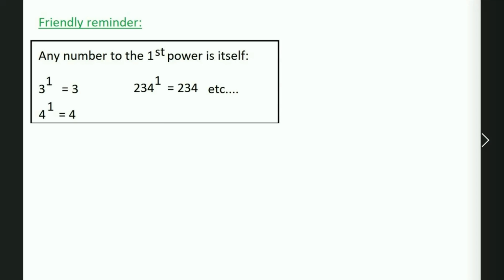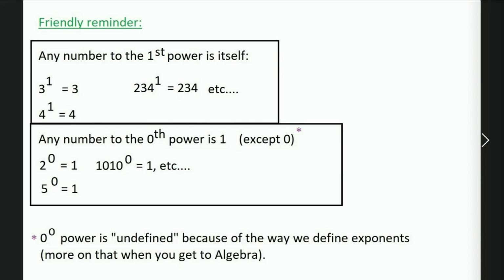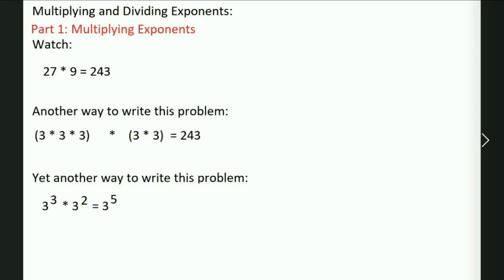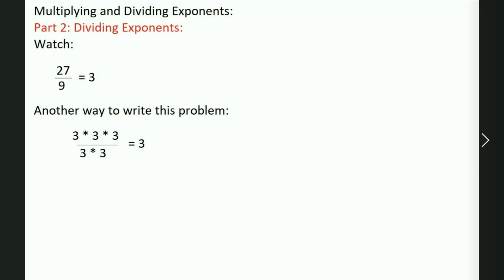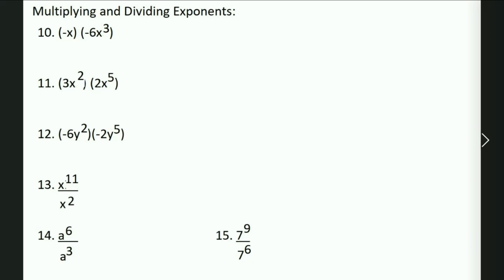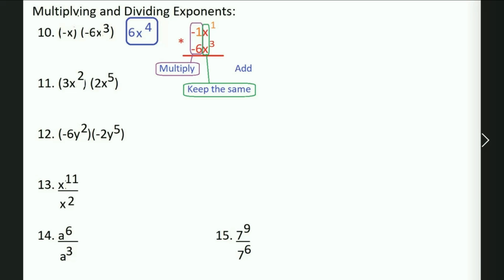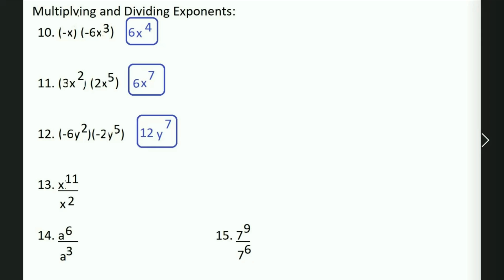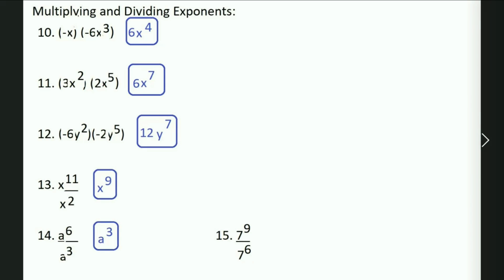5 Minutes of Math- 16May2018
Today's topic: Math 8 Enrichment- Multiplying and Dividing Terms with Exponents